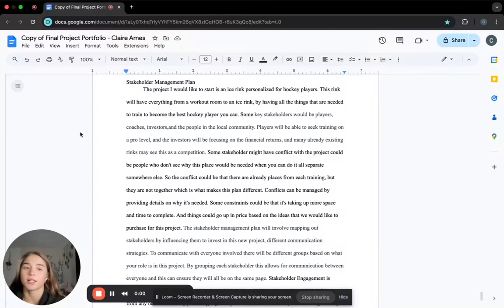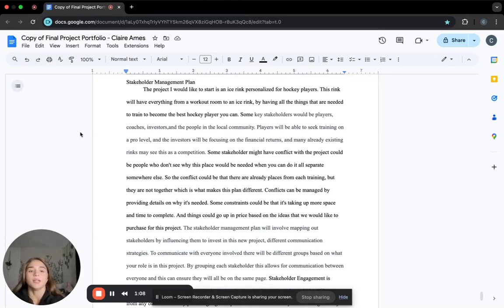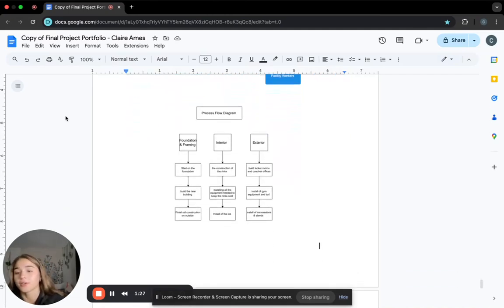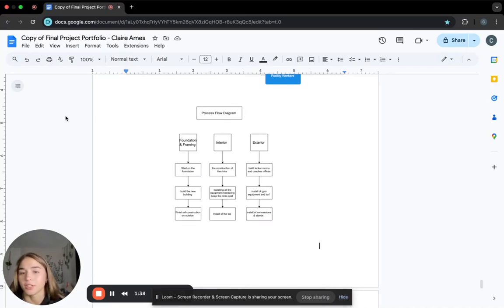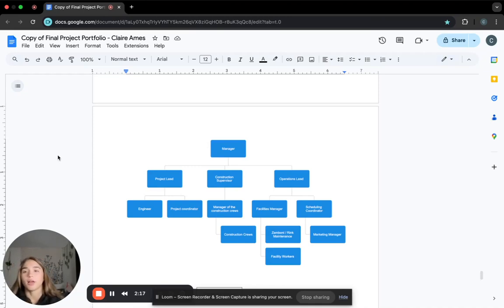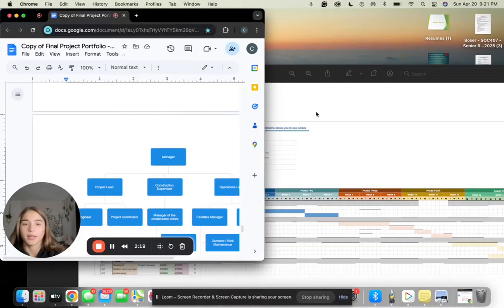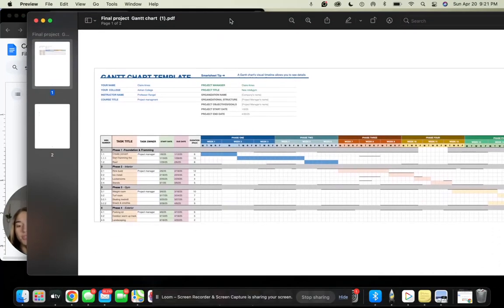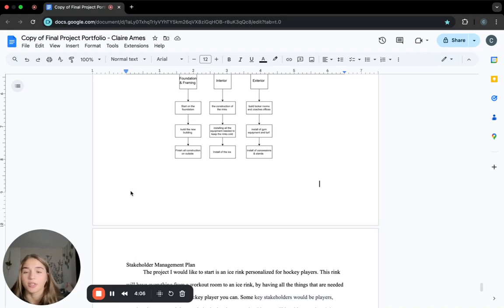Hockey Rink/Gym Project 🏒